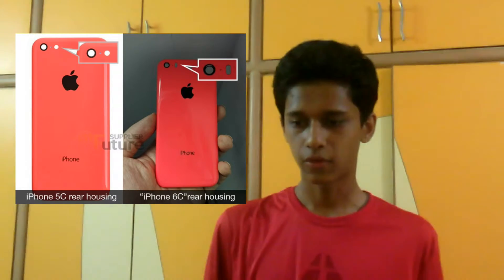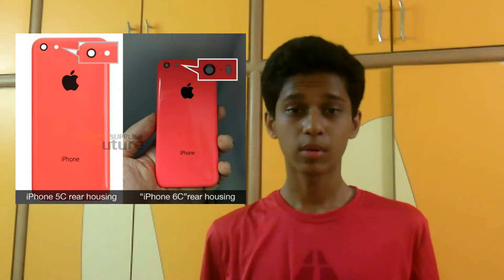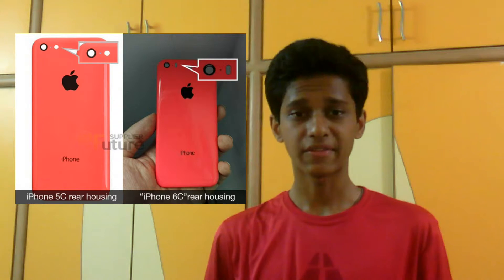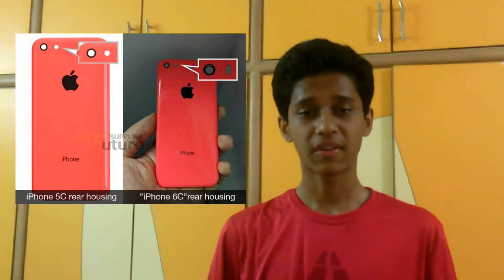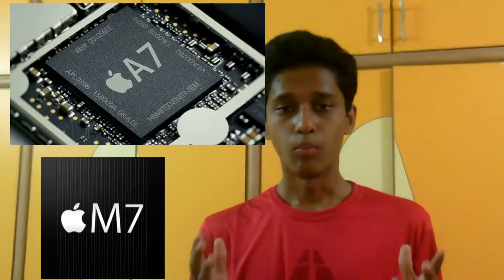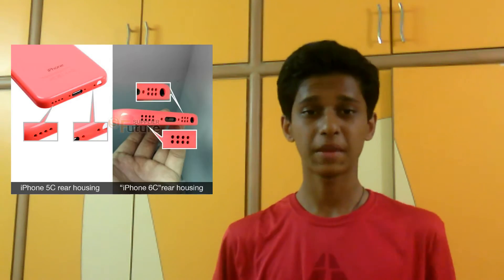iPhone 6c:What To Expect!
What to expect from the iPhone 6c?!